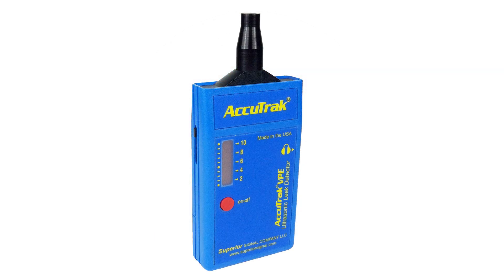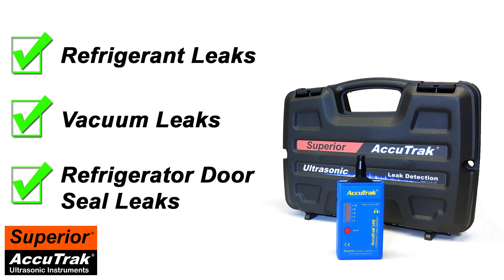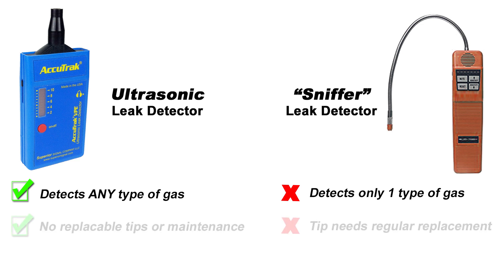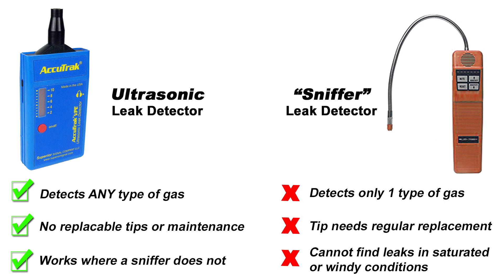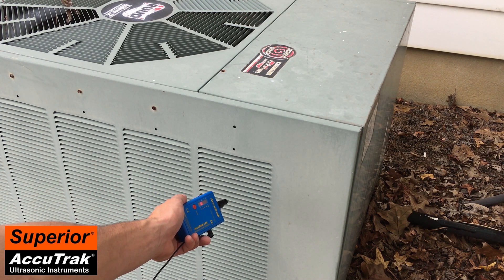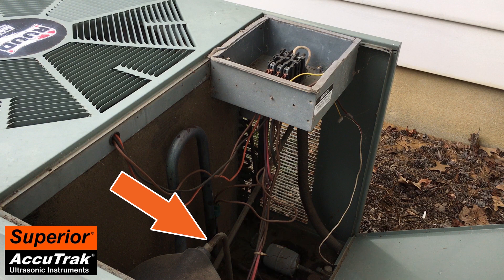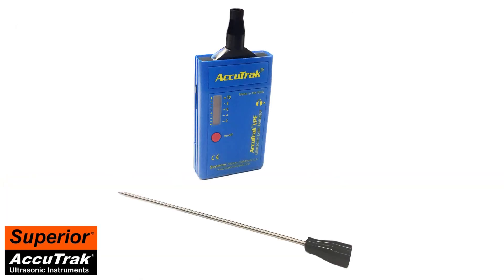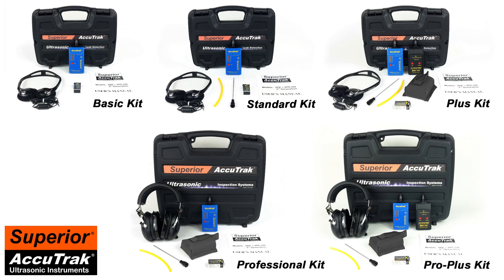AccuTrak VPE Ultrasonic Leak Detector for HVAC/R Leak Detection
The Patented Superior AccuTrak® VPE Ultrasonic Leak Detector is a state-of-the-art, non-invasive, ultrasonic leak detector that can detect both pressure and vacuum leaks of ANY GAS. The AccuTrak® VPE is ideal for pinpointing leaks in air conditioning, refrigeration, automotive and other systems.